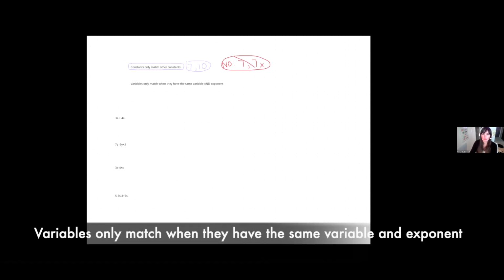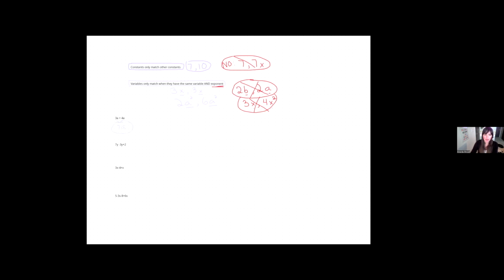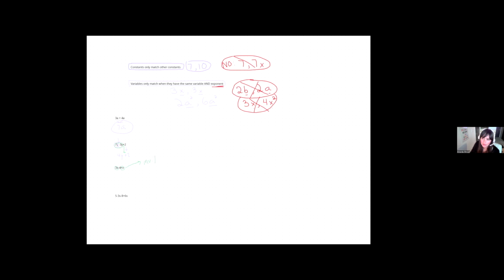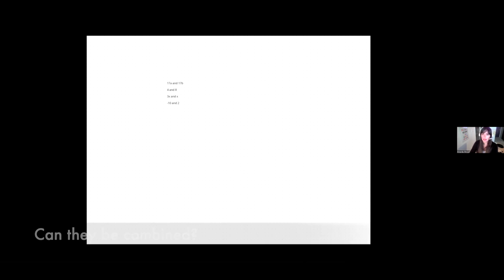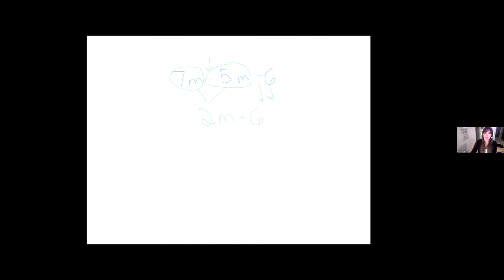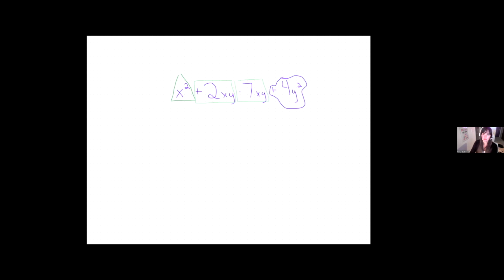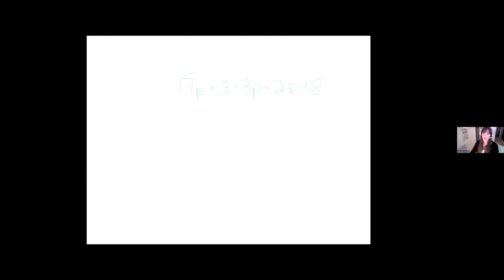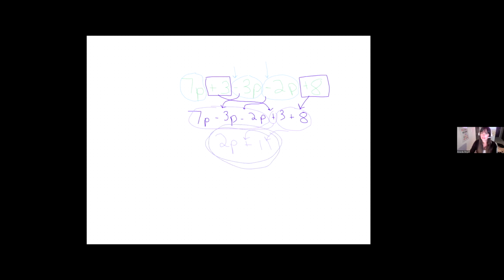Learn to Combine Like Terms | Algebra Tutorial for Beginners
Struggling with combining like terms in algebra? In this step-by-step tutorial, I break down the process so it’s easy to understand and apply. Learn how to simplify expressions, group like terms, and gain confidence in your algebra skills.